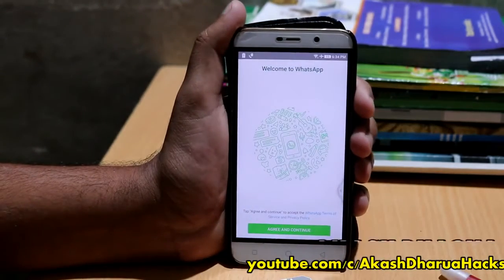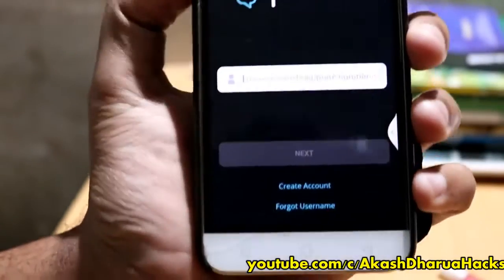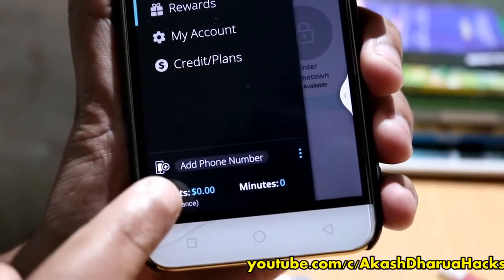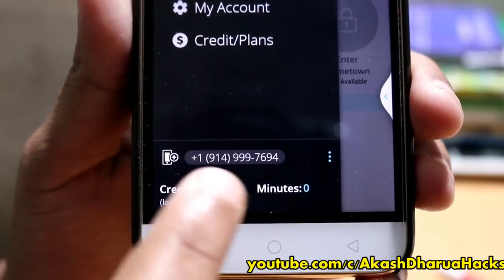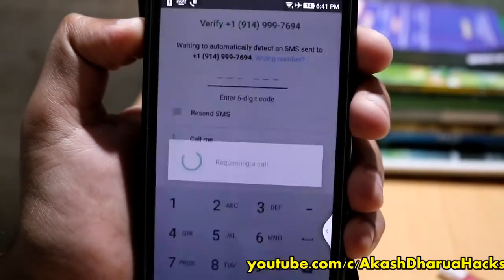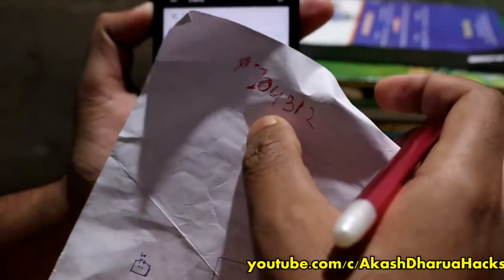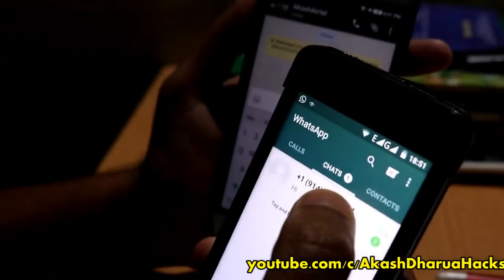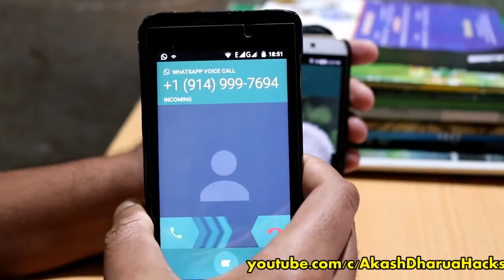ku isticmaal whatsapp adigon number hays an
waxad ku isticmali karma whatsapp adigon hysan number